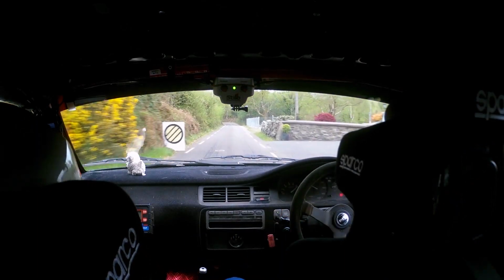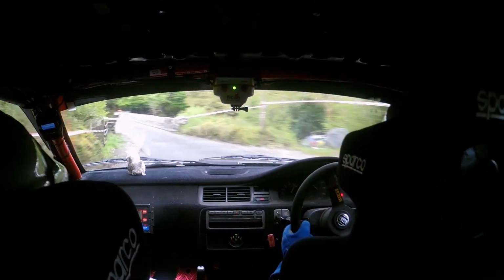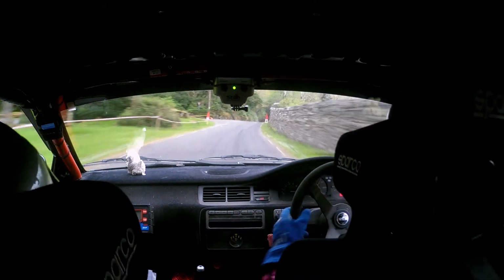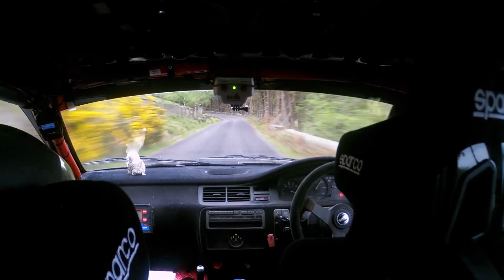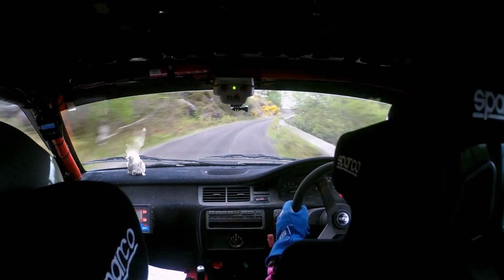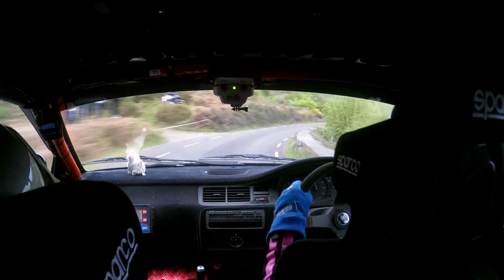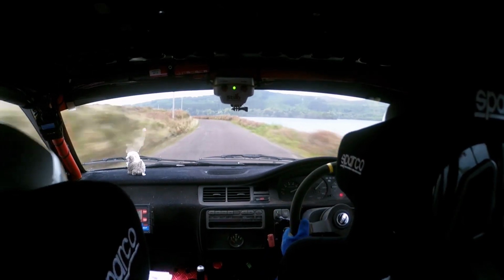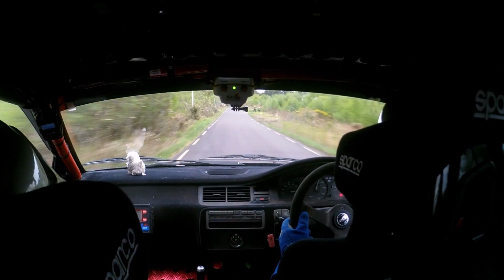Stage 14 - Jill Breen & Anthony Breen - Killarney Rally of the Lakes 2022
SVS Incar Camera Footage of Jill Breen & Anthony Breen in their Honda Civic.
Upload Requested By: Jill Breen.

This is a stage of the Killarney Rally of the Lakes 2022.